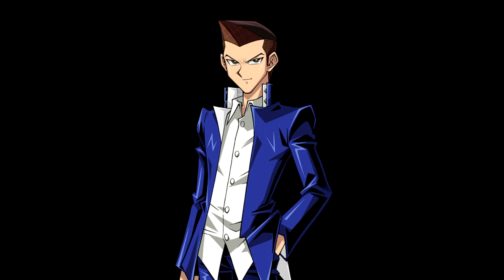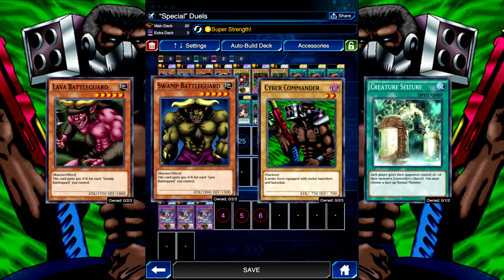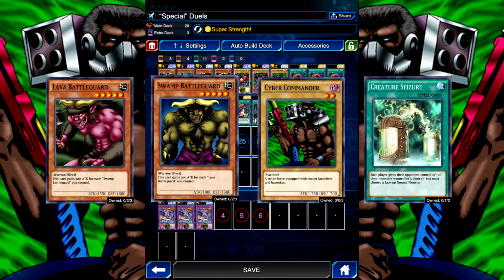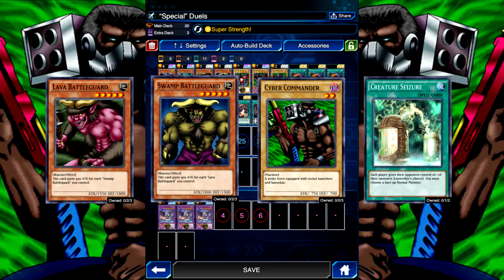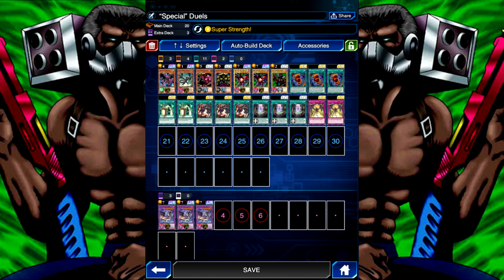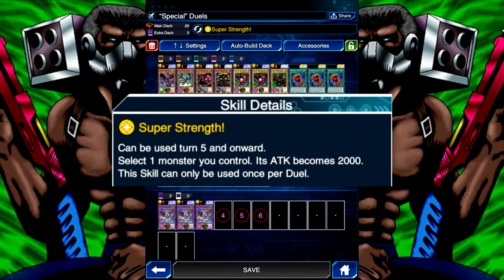Tristan Taylor Special Duels! Red-Eyes ft. Cyber Commander + Battleguard (Yu-Gi-Oh! Duel Links)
Deck List:
Skill: Super Strength!
Red-Eyes Wyvern x1
Black Metal Dragon x1
Lava Battleguard x1
Swamp Battleguard x1
Red-Eyes Black Dragon x2
Cyber Commander x1
Red-Eyes Fusion x3
Creature Seizure x2
Red-Eyes Insight x3
Power of the Guardians x3
Red-Eyes Spirit x2

Extra:
Red-Eyes Slash Dragon x3